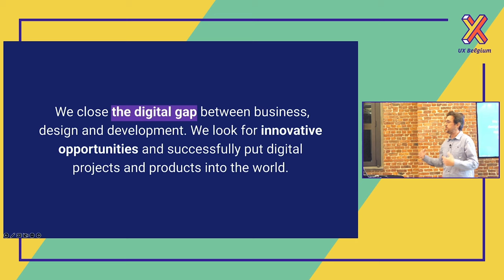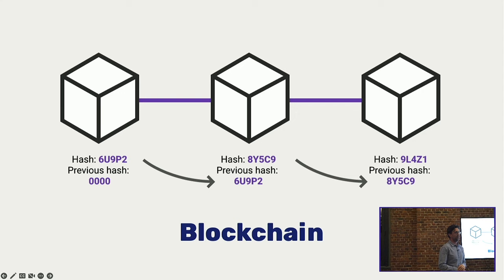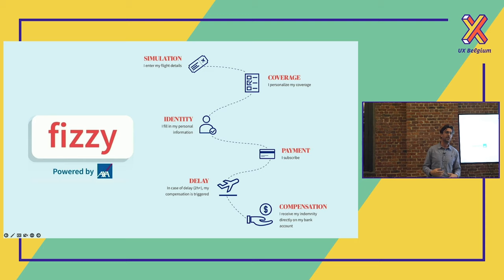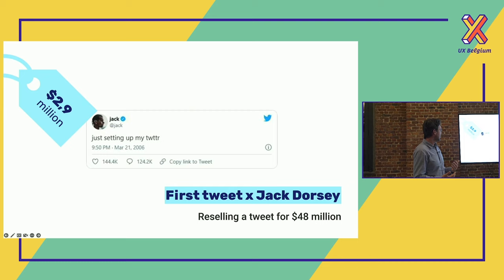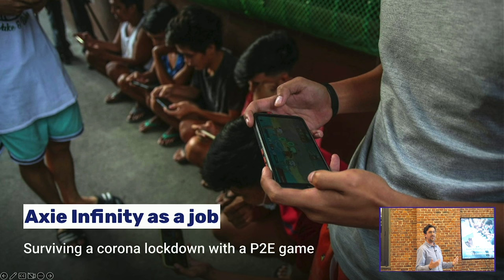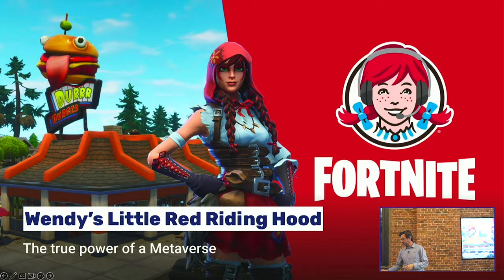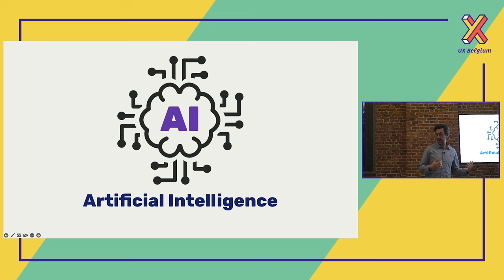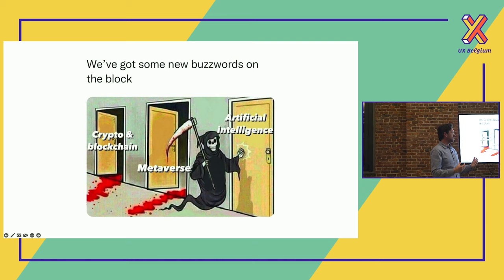"Web3. What’s the fuzz?" - Sebastiaan Vandermolen - UX Beers - Feb 2023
"Web3. What’s the fuzz?"

In 2023, Web3 will further unleash a seismic shift in the current technological landscape. But what exactly is Web3? What will it change for you as a user or as an organization? Is it just a hype or an upcoming trend?

Catcoon Web3 experts Sebastiaan and Frederik will feed your mind with inspiring cases, applicable scenarios and ‘what if’ stories about Web3. Time to discover this new and upcoming digital (r)evolution.

Sebastiaan Vandermolen - Product Owner Catcoon
Frederik Verstrepen - Product Owner Catcoon

### SLACK CHANNEL

We have our own UX Belgium slack channel.
Come join us and say hi!

### ABOUT UX Belgium

UX Belgium is a growing community of User Experience (UX) professionals in and around Belgium.

Look for these types of events:

UX Beers
Each last Tuesday of the month, we gather at a different agency or venue to drink beers, network and listen to speakers on various themes in the world of UX and digital design.

UX Workshops
Periodically we organize events to dive deeper into specific skills and techniques in UX. These are smaller, hands-on workshops designed to boost your UX toolbox.

The UX Belgium Meetup Team